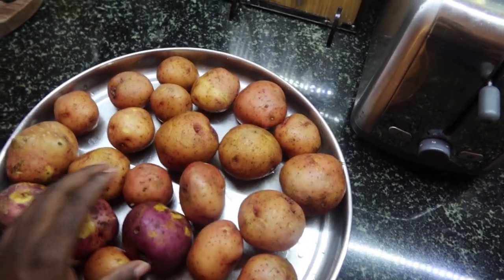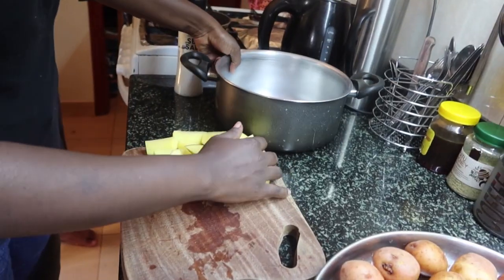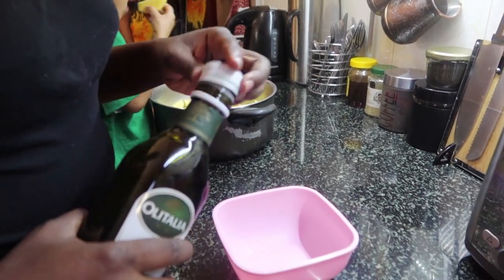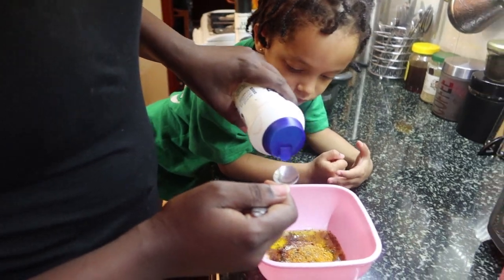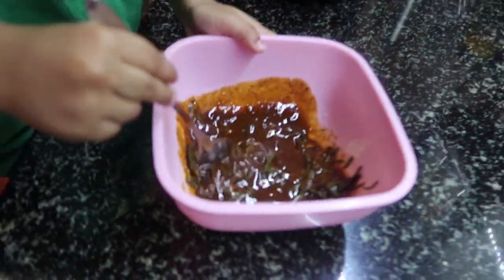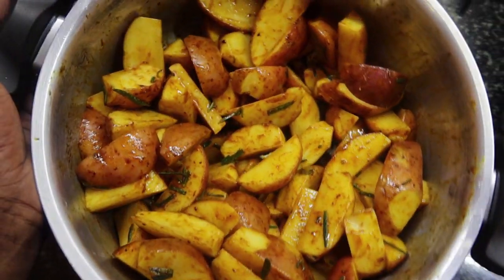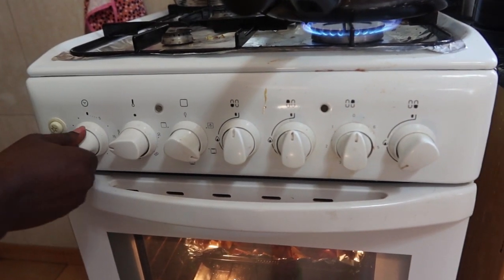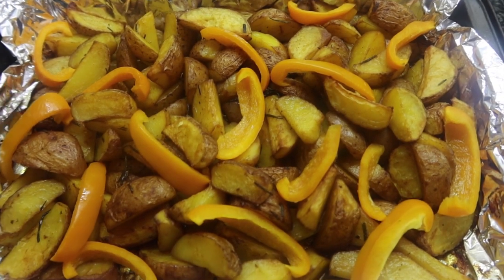Easy Home Made Potato Wedges || Oven Baked || Simply Hatie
Hi, my lovely people, today i want to share with you my  super easy and tasty oven baked potato wedges.
potatoes are sliced into wedges and flavored with oil mix featuring garlic powder, smoked paprika, turmeric, black pepper, salt and Rose Mary.
they r baked until golden and tender.
they can be enjoyed as a grate snack, side dish or as shared meals with friends.
don't also forget the dipping sauces for example ketchup, sour cream or mayonnaise. you can also use any dipping sauce of your choice.

INGREDIENTS
potatoes any serving of your choice. it depends on the number of people u have
five table spoons of olive oil
2 teaspoons of garlic power
2 teaspoons of smoked paprika
1/2 teaspoon of turmeric
black pepper
salt to taste
foil paper
baking tray